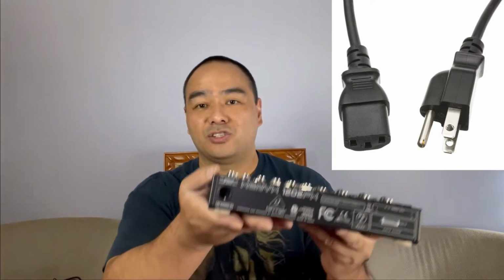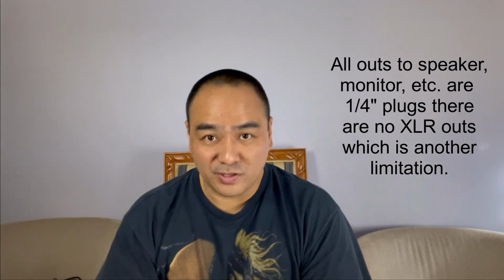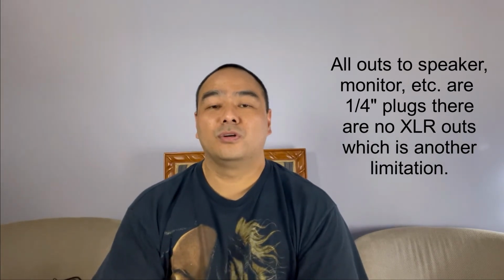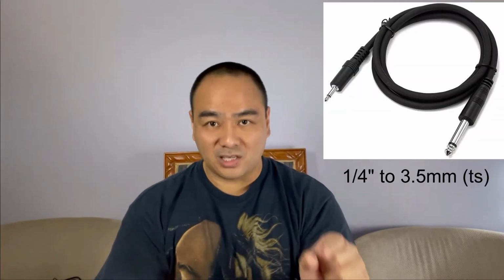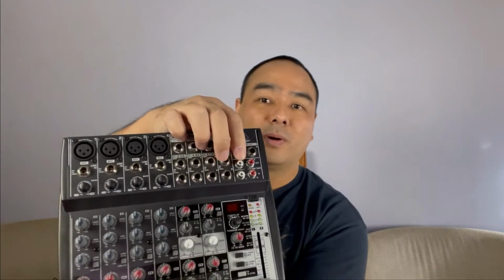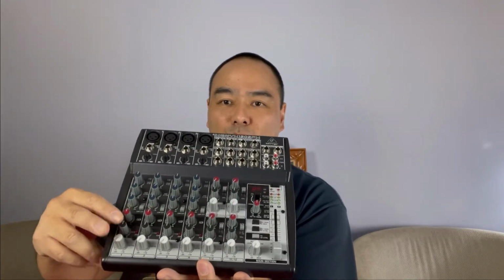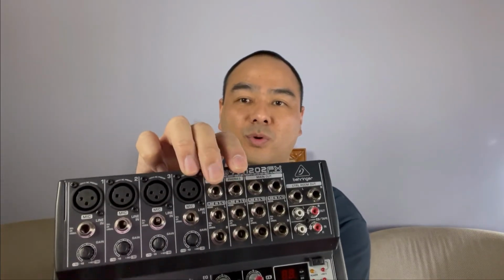Behringer xenyx 1202fx mixer review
This mixer is worth every penny and NO Behringer doesn't sponsor me I just appreciate how inexpensive the board is and how much value it offers beginner DJ's or DJ's who want a simple system to connect to their computer like myself.  Post a comment if you have any questions.